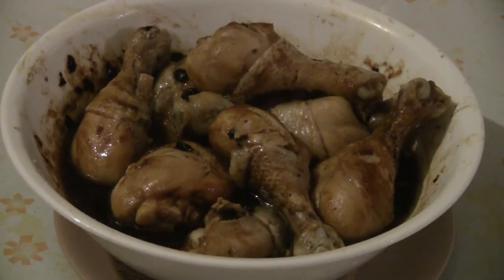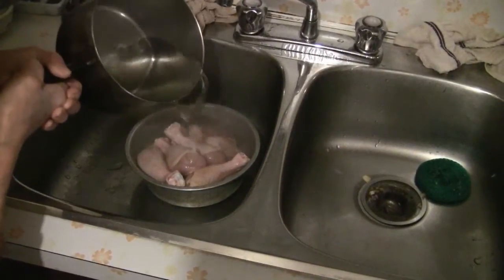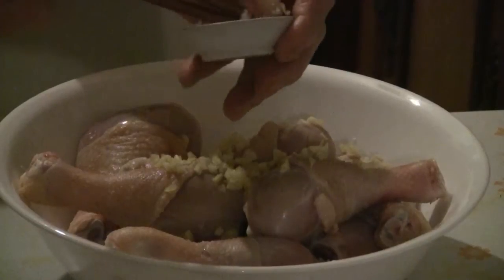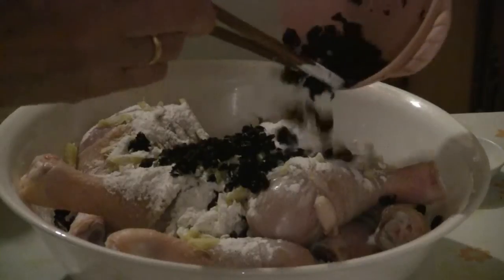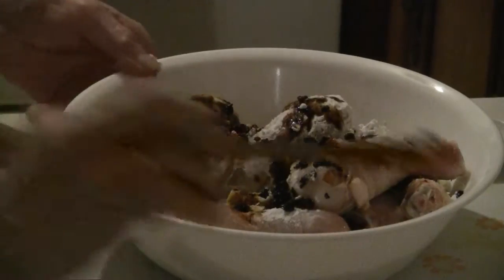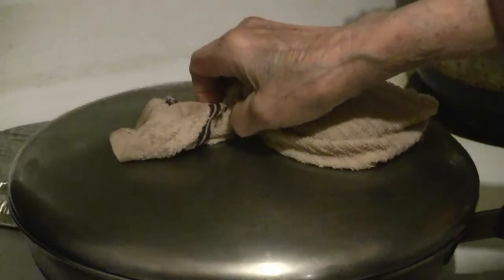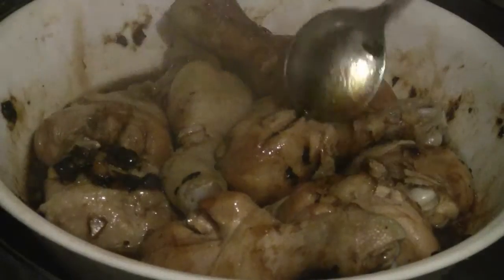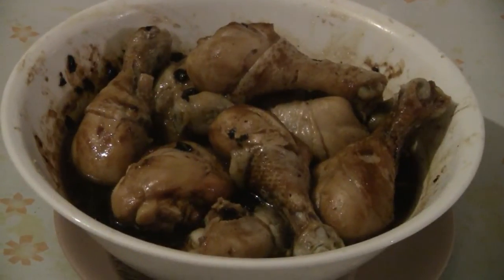Chinese Chicken Drumsticks With Black Bean Sauce (Traditional Chinese Cooking)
Chinese Chicken recipe with black bean sauce.  For this recipe we use chicken drumsticks.  Delicious flavor and easy to make recipe.

Recipe is below:

CHINESE CHICKEN DRUMSTICKS WITH BLACK BEAN SAUCE

1 1/2 to 2 lbs. chicken drumsticks
3 tablespoons fermented black beans
2 1/2 tablespoons cornstarch
2 tablespoons dark soy sauce
1 1/2 tablespoons chopped ginger
1 1/2 tablespoons chopped garlic

Rinse chicken drumsticks in cold water and put in a large dish.  Bring some water to a boil in a pot and pour over chicken drumsticks.  Let drumsticks blanch for 1 minute.  Drain water in the dish and add fermented black beans, cornstarch, dark soy sauce, chopped ginger and chopped garlic.

In a pan, add water and bring to a boil.  Put dish of drum sticks in the pan and cover with a lid.  Steam for about 30 minutes.  Use a knife to cut through one of the chicken drum sticks to make sure it's cooked all the way through.  Use a spoon to ladle the juices over the the chicken.  Enjoy!